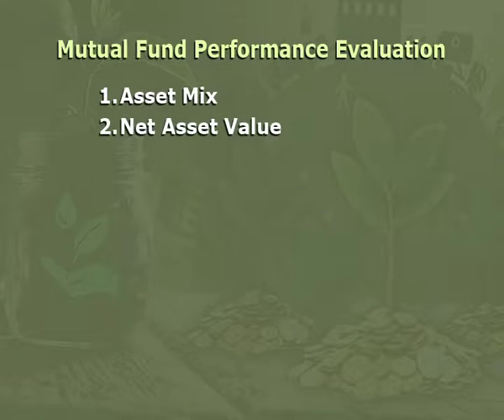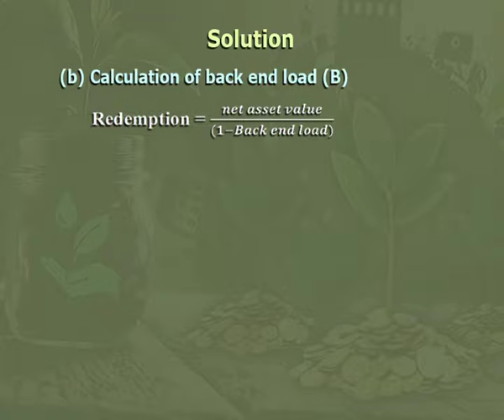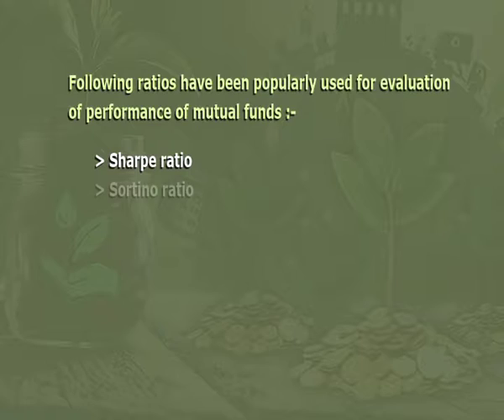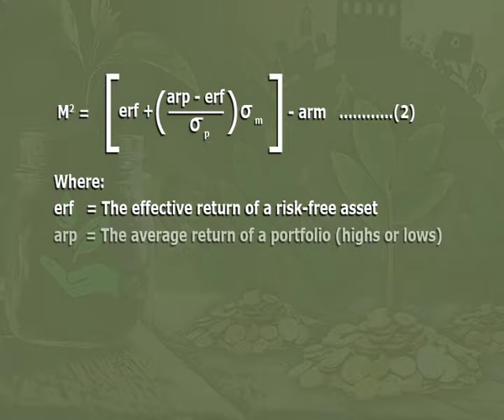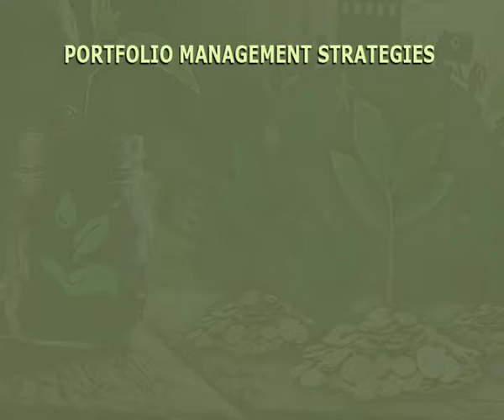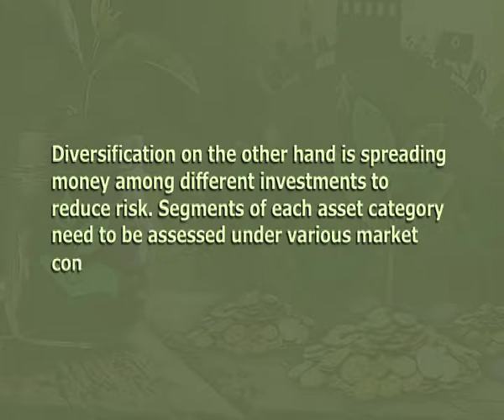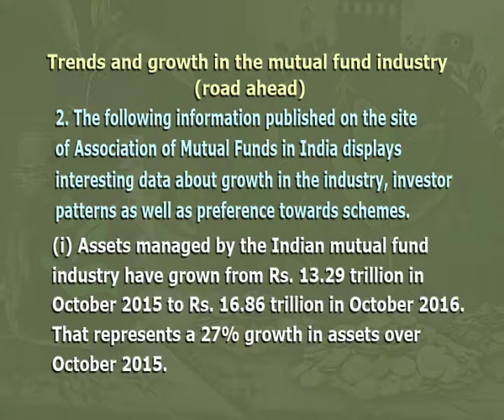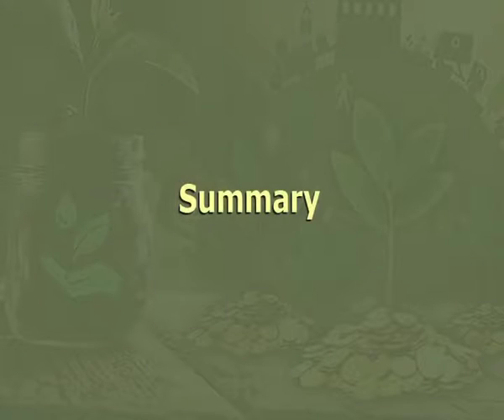Mutual Funds: Part-1